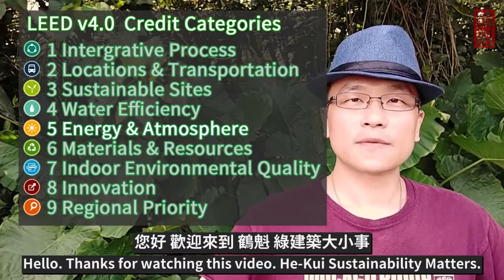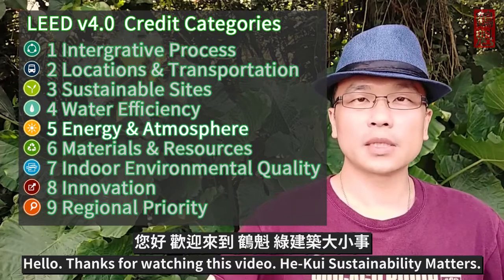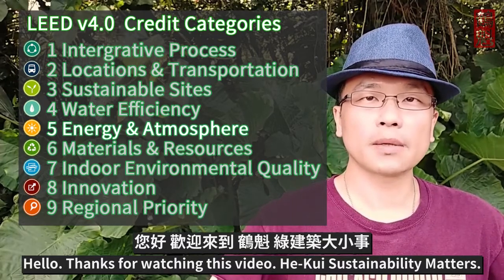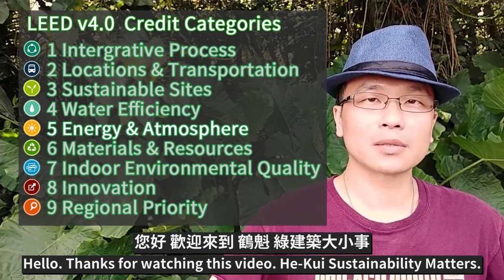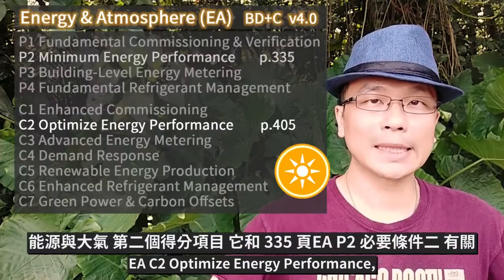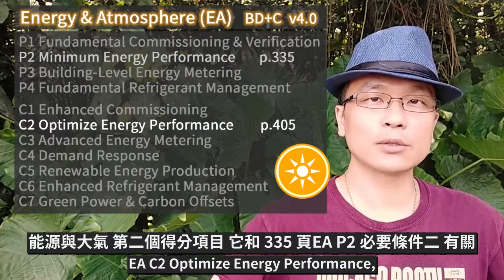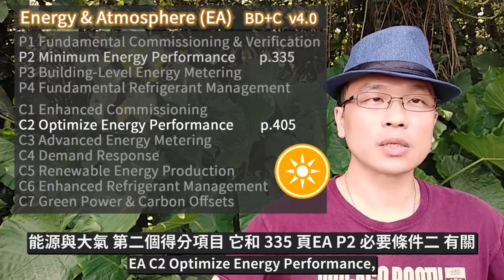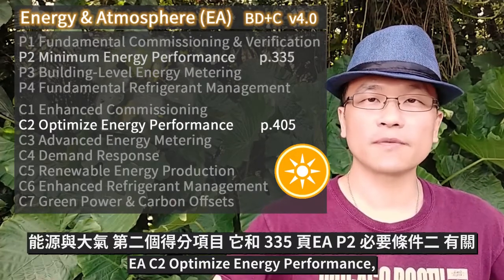39 LEED EA C2 Optimize Energy Performance (BDC v4)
LEED v4 Reference Guide - BD+C  (ISBN: 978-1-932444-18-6)